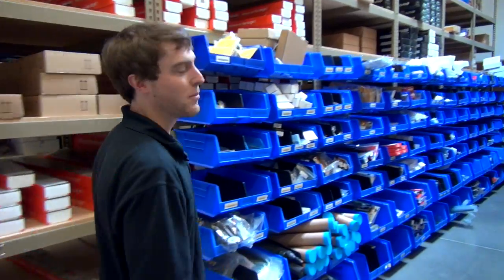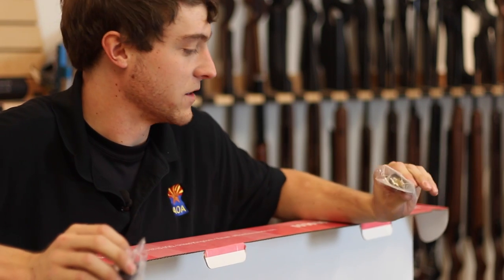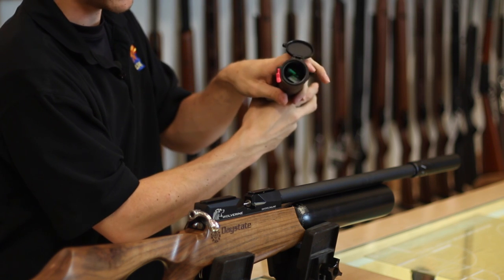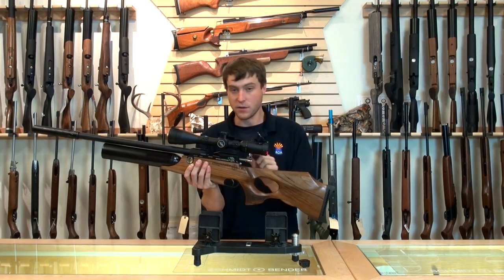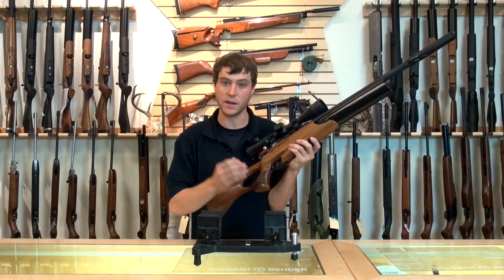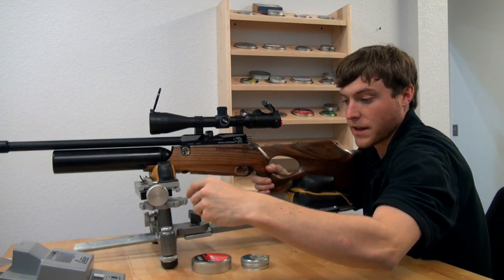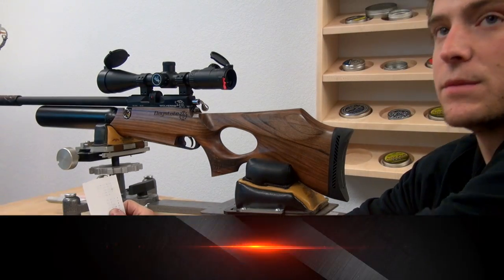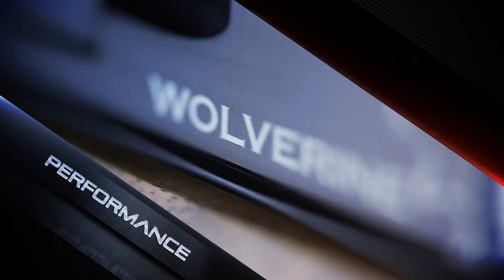Daystate Wolverine B .22 Air Rifle Product Showcase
An in depth and detailed look at the Daystate Wolverine B in .22 caliber. We cover all of the great features and then turn our attention over to the accuracy and performance of this finely made British air rifle! Enjoy!